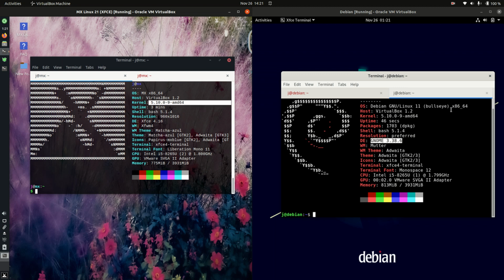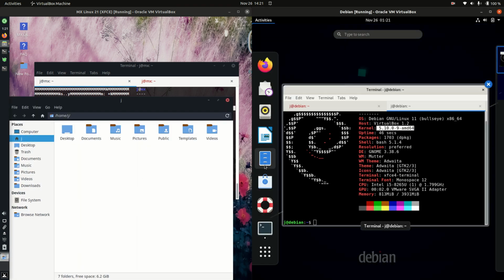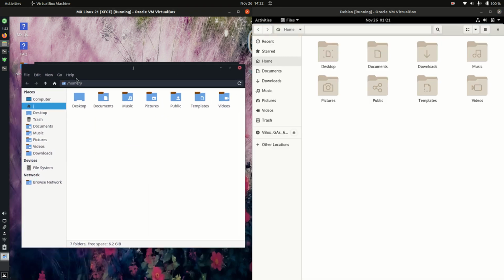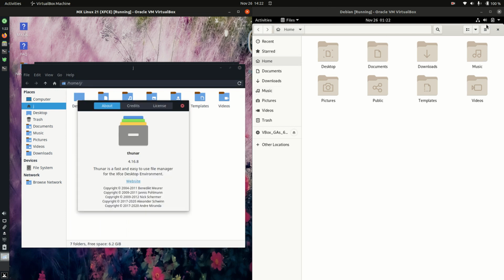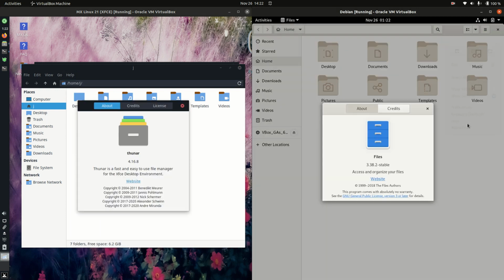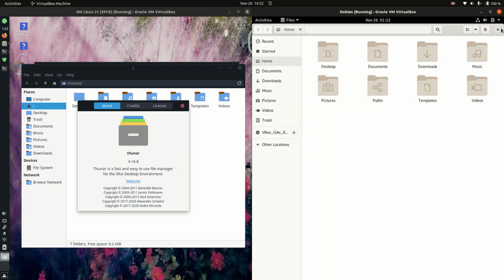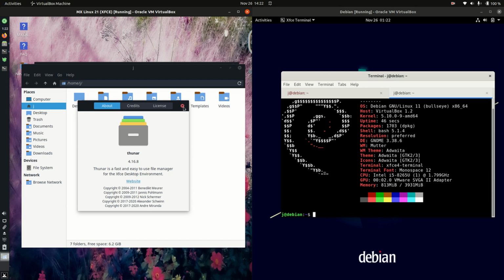MX Linux vs Debian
how do you lik dem apples?